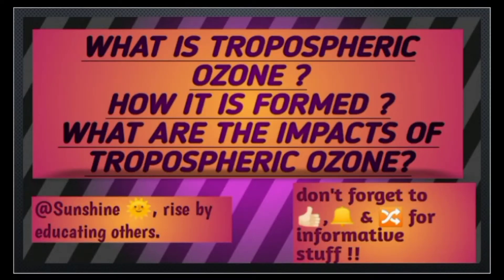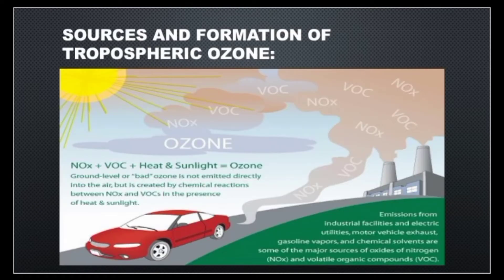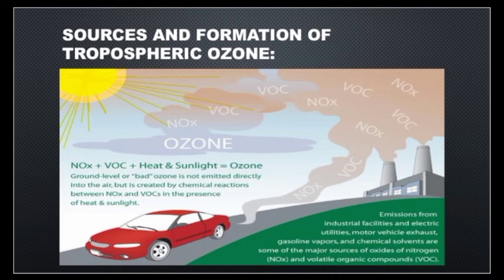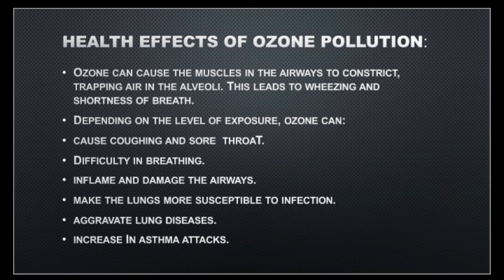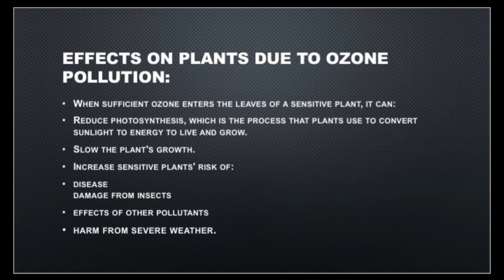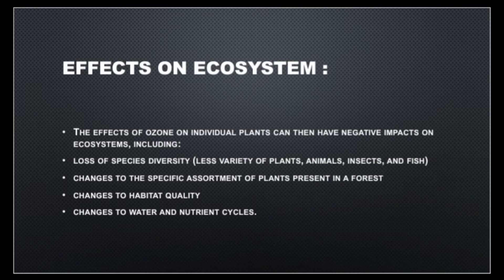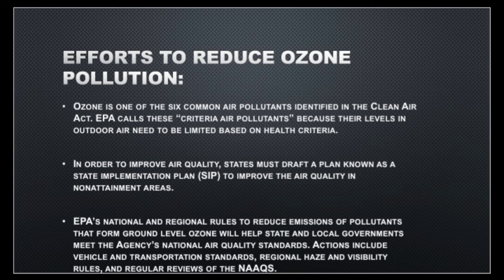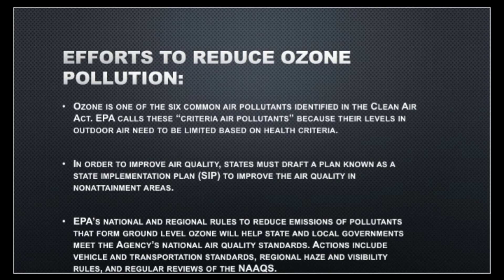Tropospheric Ozone | Formation, Sources & Harmful Impacts of Tropospheric ozone | @Sunshine 🌞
@ Sunshine 🌞, In this video you will learn the following sub-topics :

 - What is Tropospheric Ozone?
 - How it's formed in Troposphere?
 - What are the sources of Tropospheric Ozone?
 - What are the harmful effects of Tropospheric Ozone?